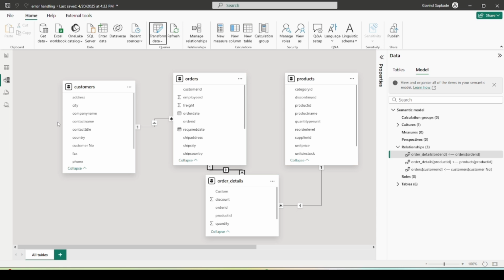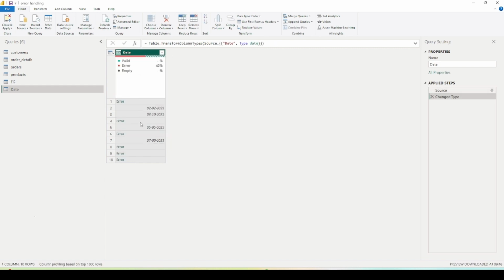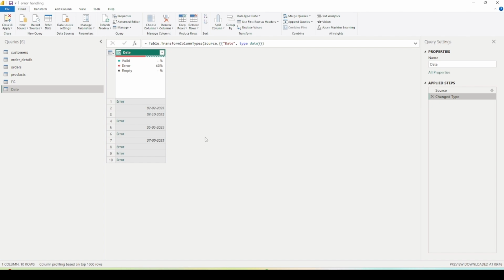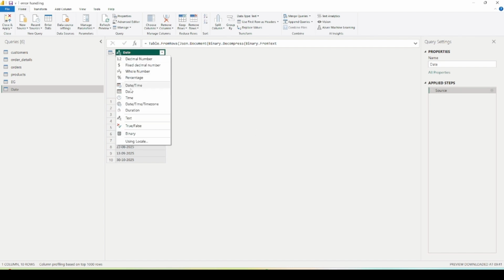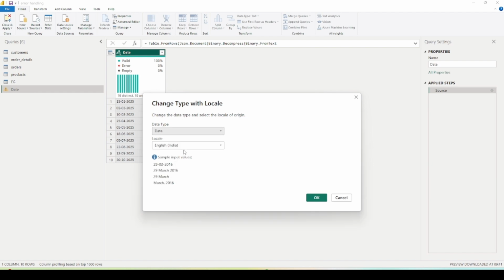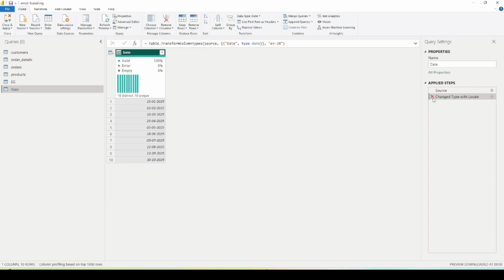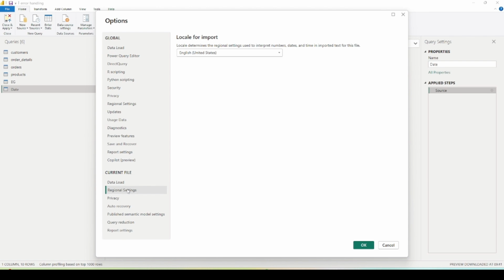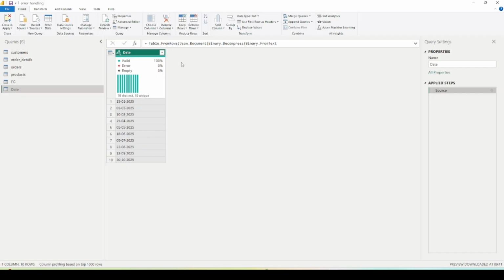How to Fix Date Formatting Issues in Power Query using Locale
Struggling with incorrect date formats in Power Query? The wrong locale settings can cause data inconsistencies and unexpected errors. In this step-by-step tutorial, I'll show you how to fix date formatting issues by adjusting the locale settings, ensuring your data is clean and accurate across different regions.
✔️ Understand why date formatting errors occur
✔️ Learn how to apply the correct locale settings in Power Query
✔️ Explore practical fixes for mismatched date formats
✔️ Bonus tips for maintaining consistent date structures in your dataset